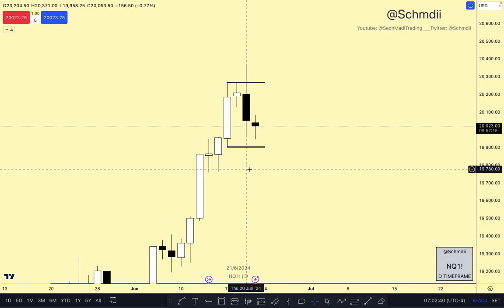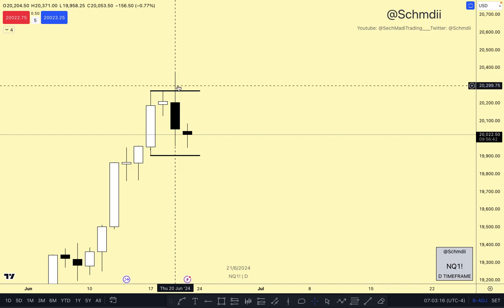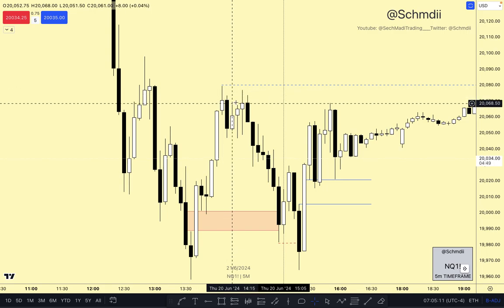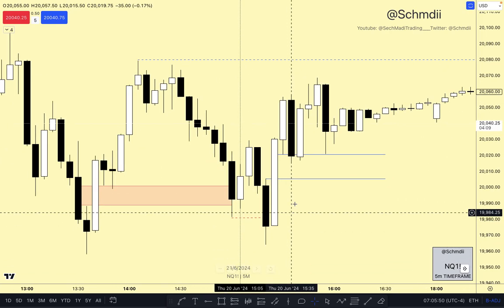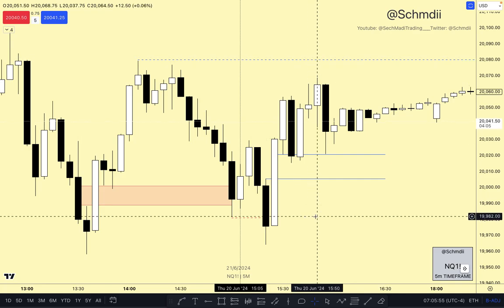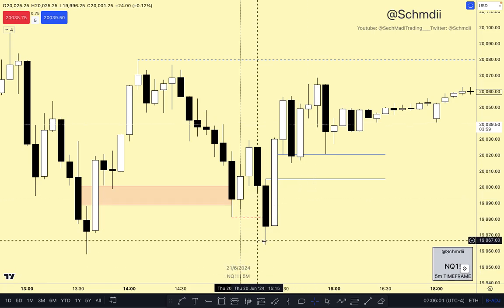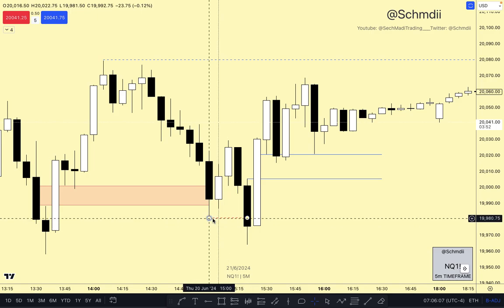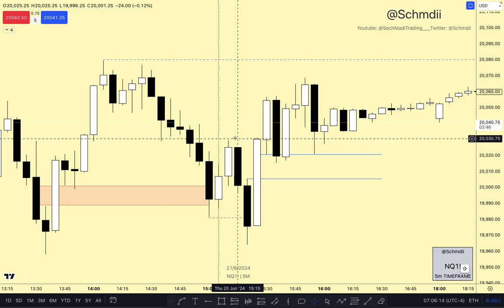20 June - Closing hour trade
Top of the morning! Let's take a look at the closing hour trade I took on Thursday.

Hope to share some value!